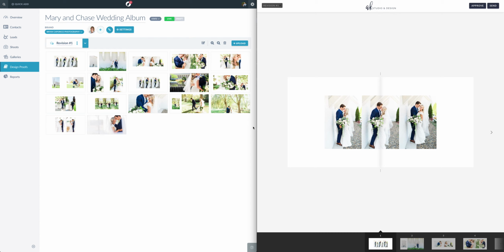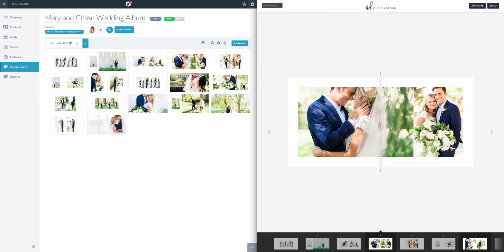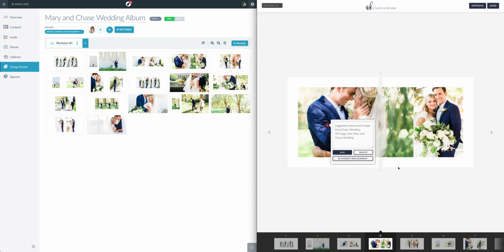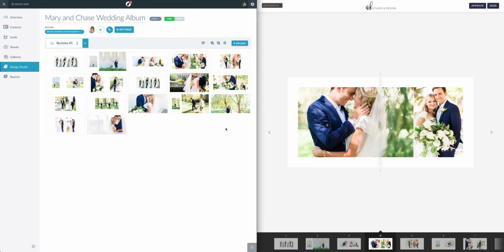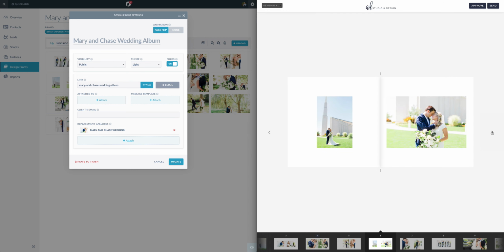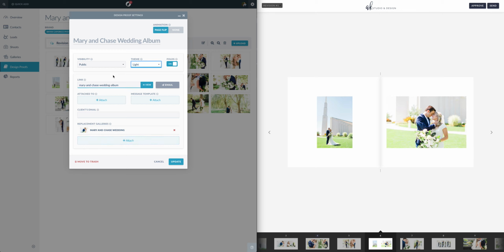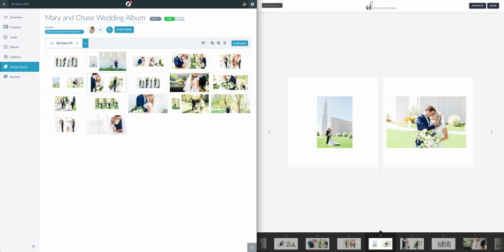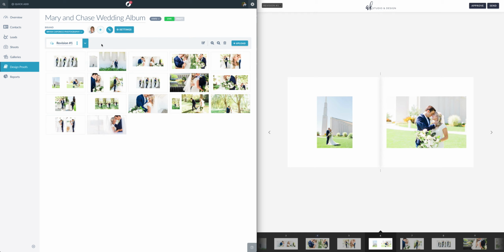Building a Design Proof in Sprout Studio